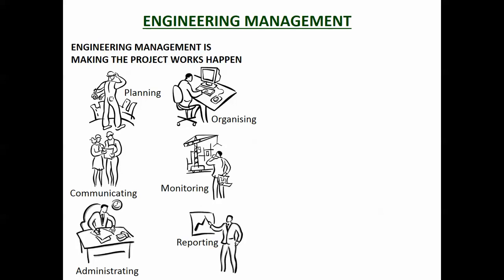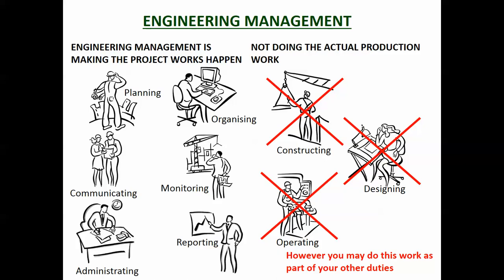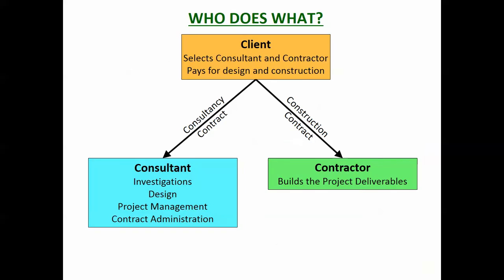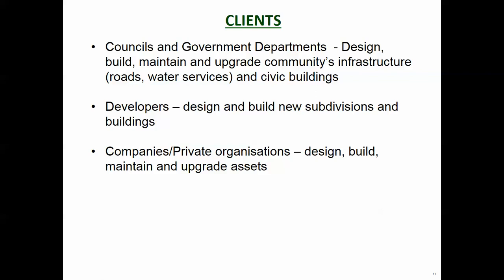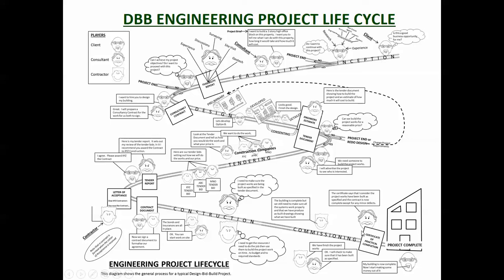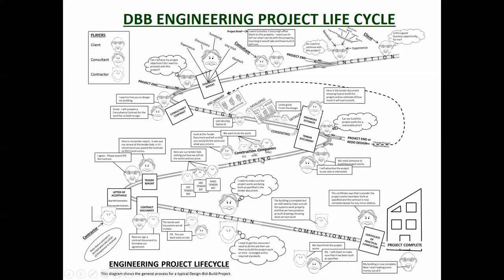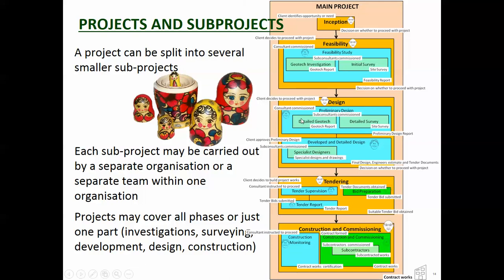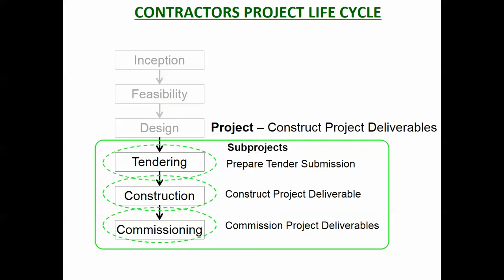PM 1 2 Engineering Projects